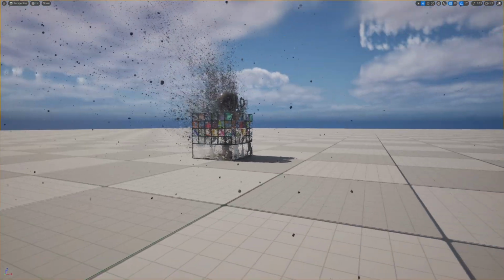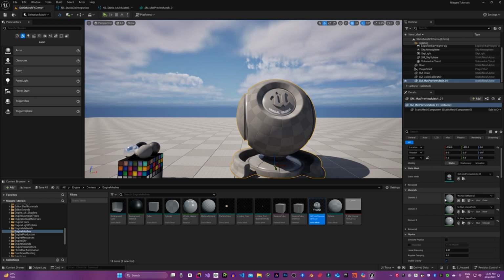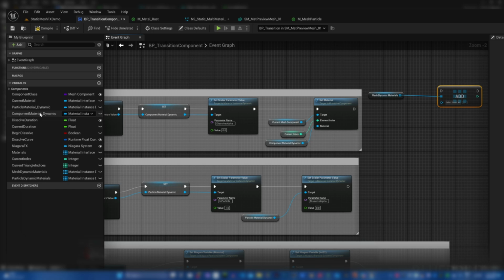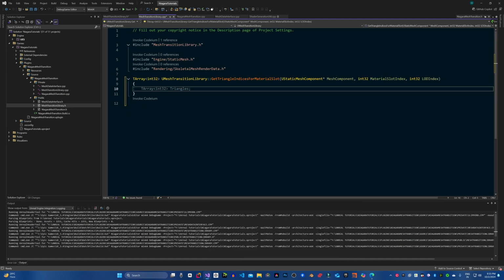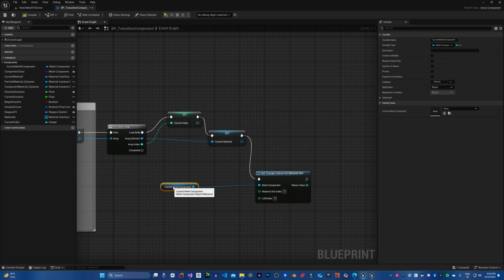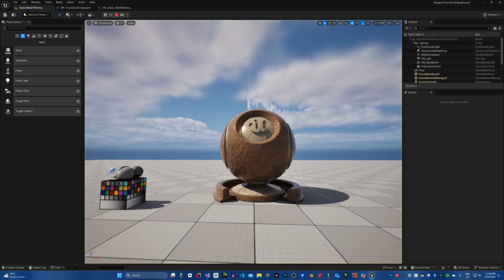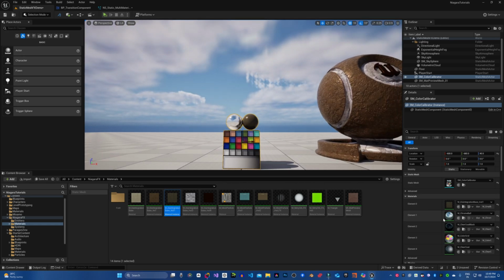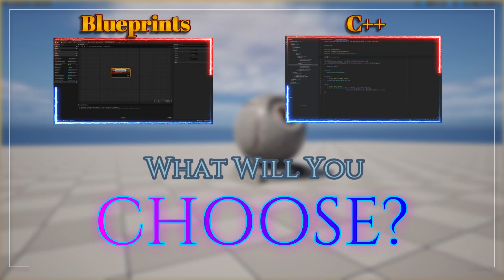Disintegration FX with Multiple Materials in Unreal Engine 5 | Niagara VFX Tutorial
Learn how to create stunning mesh disintegration effects with multiple material sections in Unreal Engine 5 using Niagara FX!

In this tutorial, you’ll learn how to:

Set up Niagara FX specifically for disintegration.
Seamlessly modify the Transition Component Blueprint to support multiple materials.
Use Unreal C++ code snippets to dynamically generate mesh section data.
Create custom Niagara Module Scripts that sample specific mesh sections based on data passed from the Actor Component.

Chapters:

0:00 - Introduction
0:43 - Setting Up Niagara and Materials
2:56 - Modifying the Transition Component
6:24 - Custom C++ function
10:10 - Module Script
12:43 Refining
14:30 - Setting Up the Second Mesh
16:30 - What’s Next?